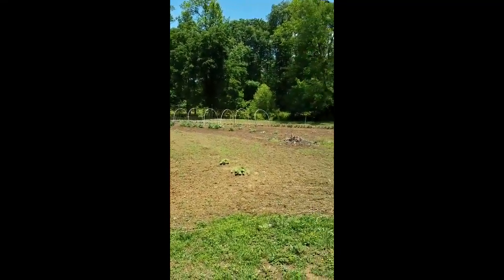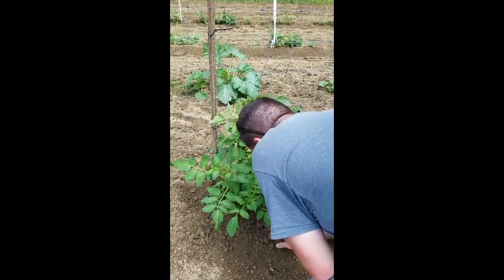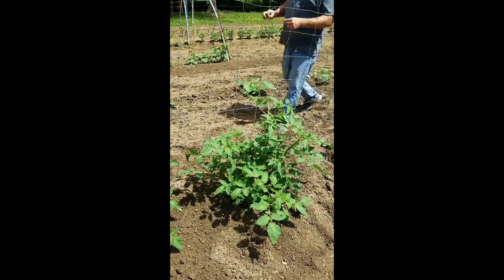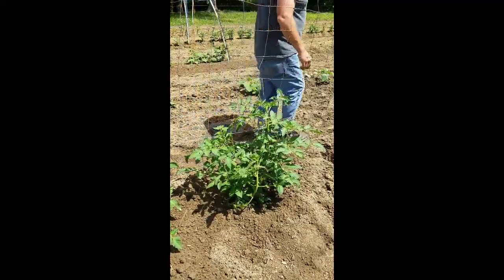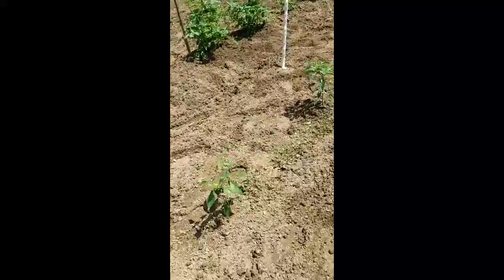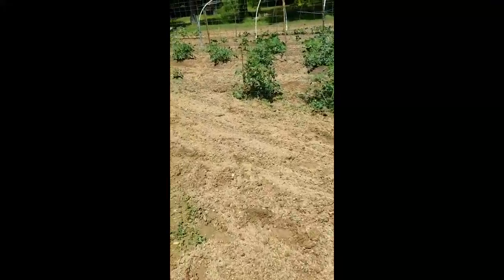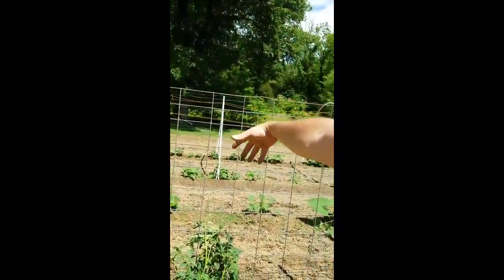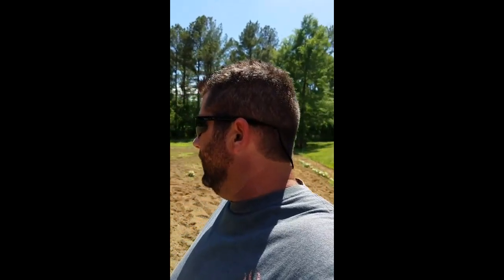Growing tomatoes and Gardening update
Working in garden on a Great Saturday afternoon.